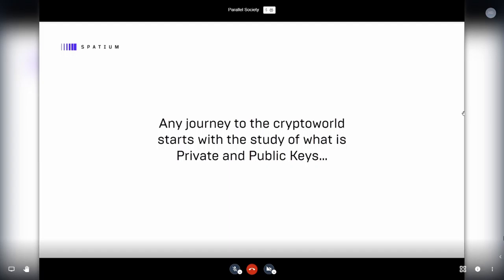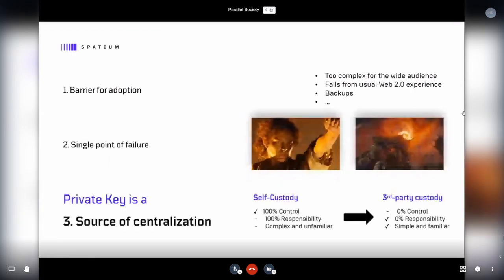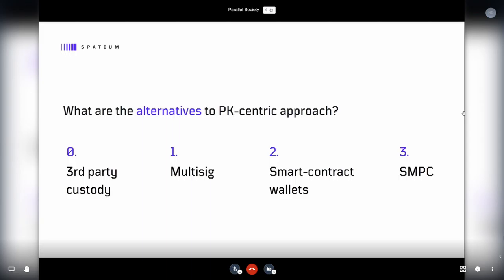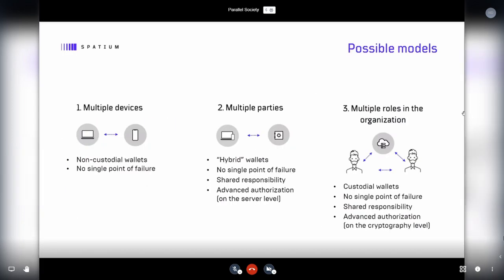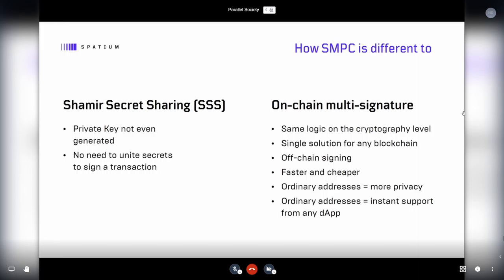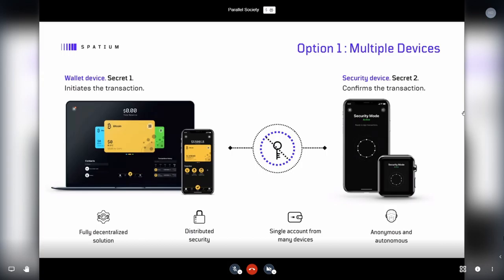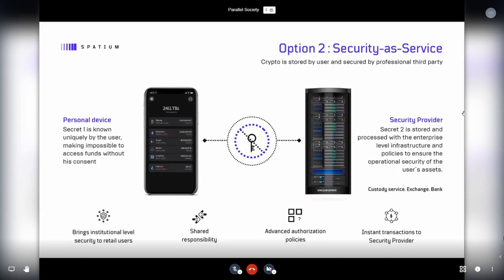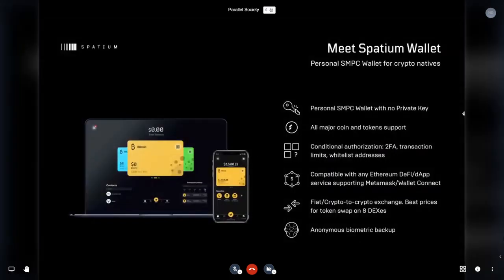Parallele Society: Eldar Khamitov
Multi-Party Computation in cryptowallets